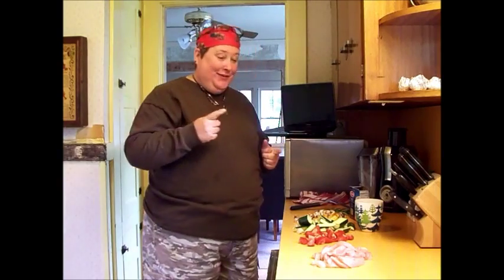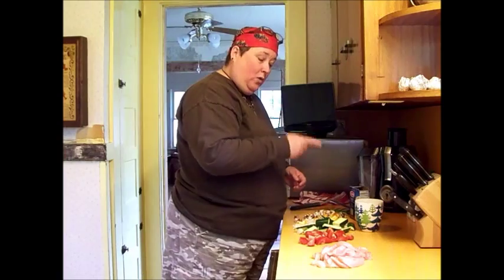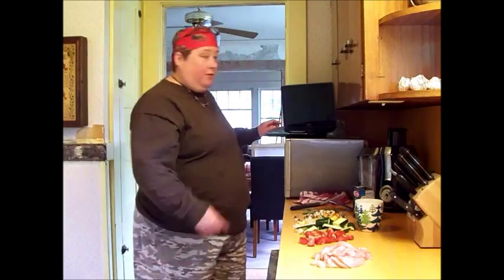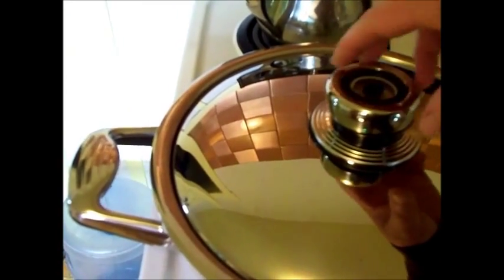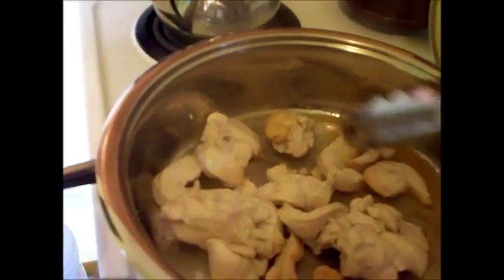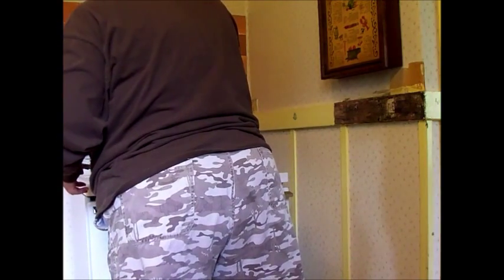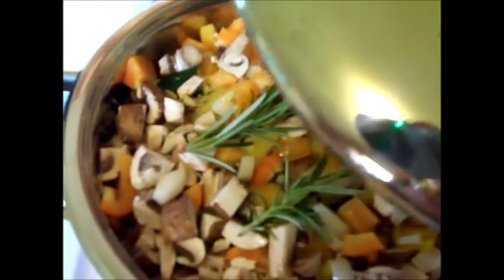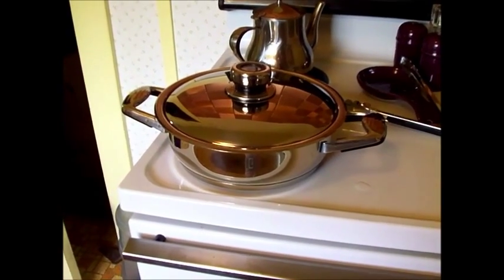Chicken Zucchini Orzo with Lisa.wmv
One of my favorite recipes. If you want an extra touch, shred some parmesean cheese on it after plating, while it is still hot. Good stuff, and healthy.